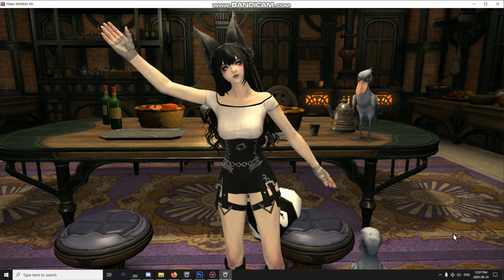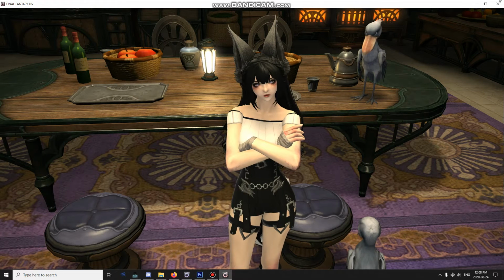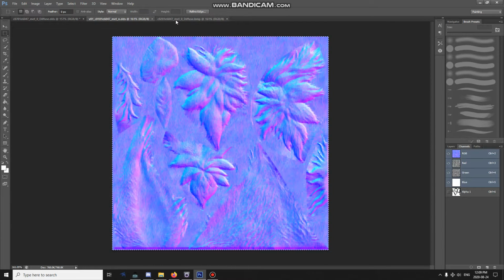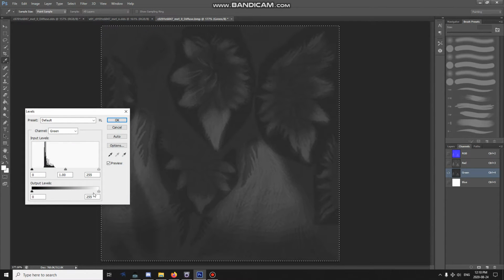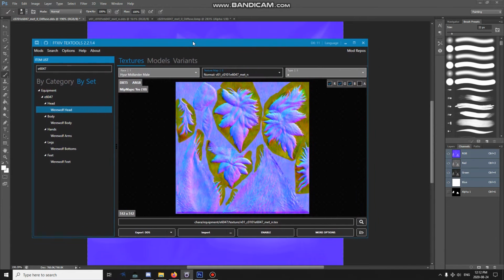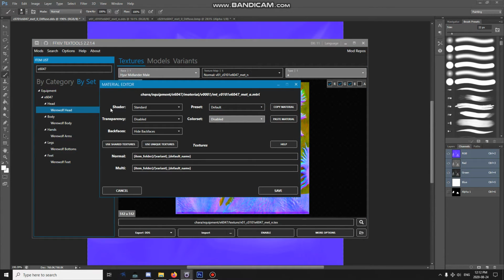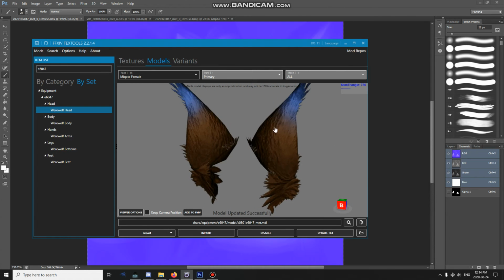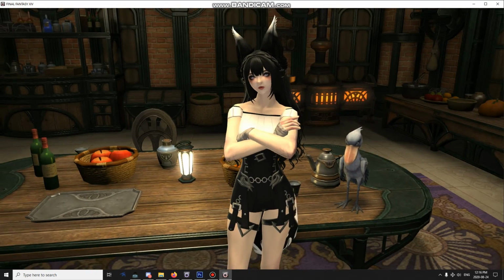how to: make items dye with your hair colour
sorry i sound so fucking awkward lmao